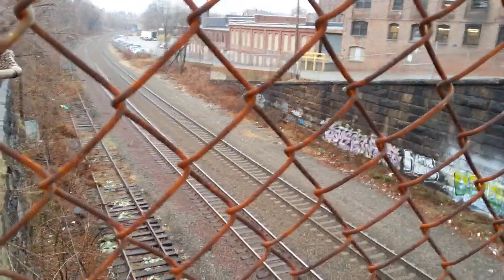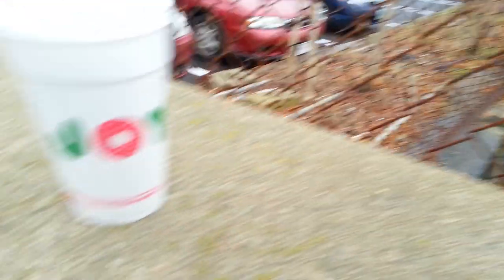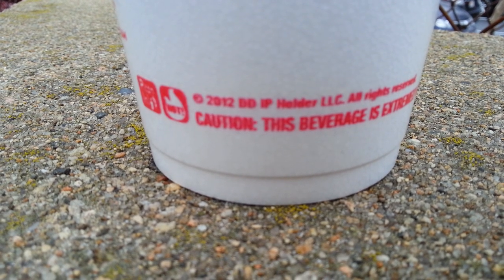Samsung ATIV S 1080p Video Sample | Pocketnow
Via Pocketnow: Full-1080p video sample shot with a Samsung ATIV S outside Boston, MA.

Settings Used:

Auto White Balance: On
Effects: None
Resolution: 1080p